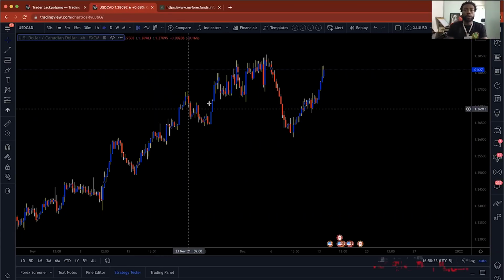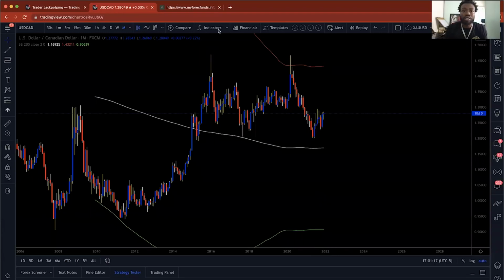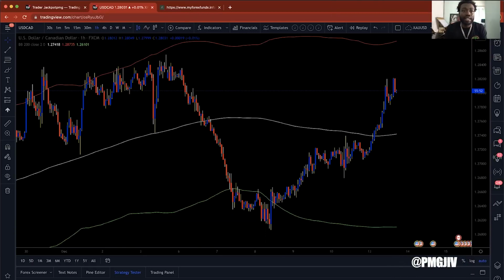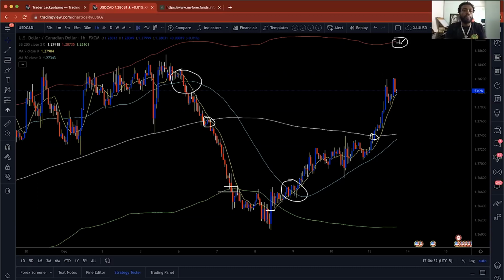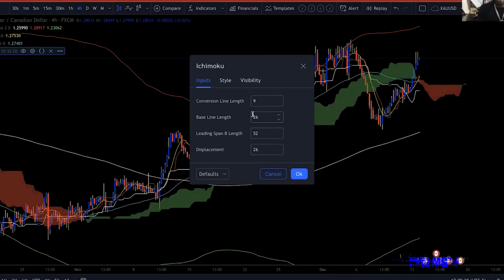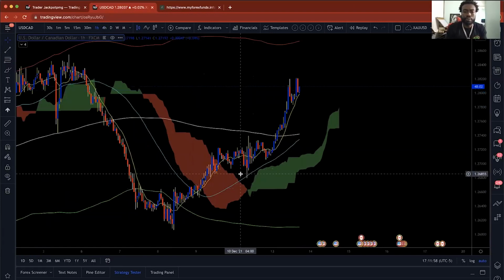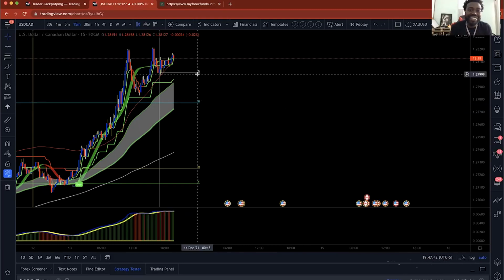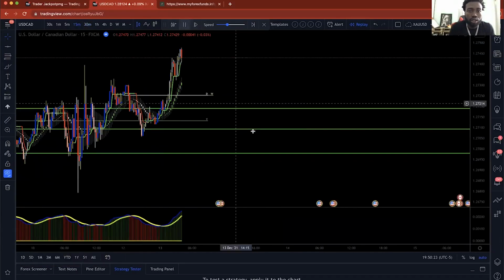The Trading Strategy JACKPOT STRATEGY for MT4 Free to download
JackPot Elite Strategy is a Scalping Strategy MT4.
When it comes to trading, many strategies employ a combination of multiple indicators to provide the trader with a clear picture of market conditions. One such strategy is the JackPot Elite Strategy. This unique approach uses an amalgamation of indicators, culminating in a non-repaint buy-sell arrow indicator that ensures a trader is making decisions based on solid technical grounds.

The most distinguishing feature of the JackPot Strategy is its non-repaint buy-sell arrow indicator. This ensures that once a trading signal is provided, it remains fixed and doesn’t change after the fact, giving traders confidence in their decisions.